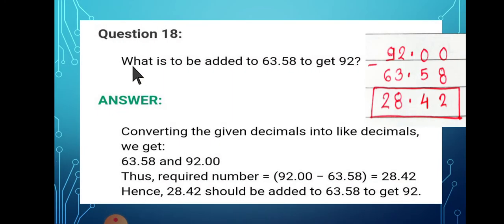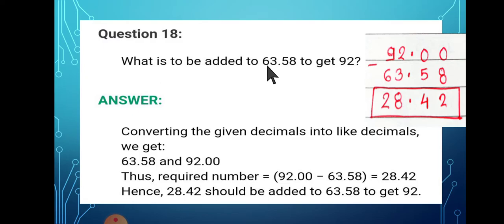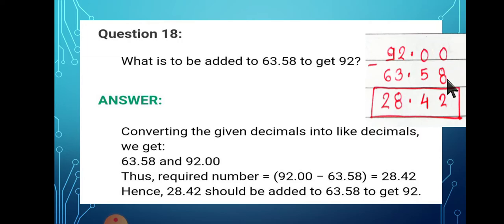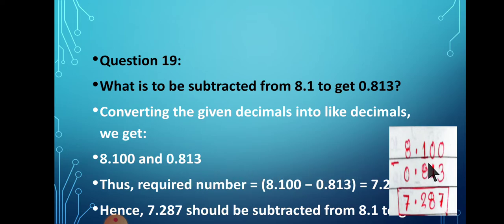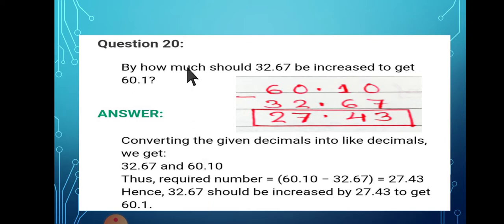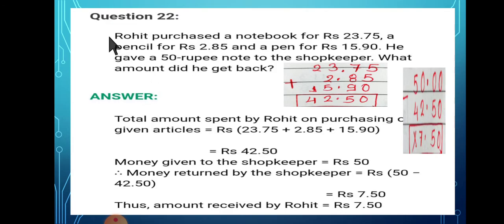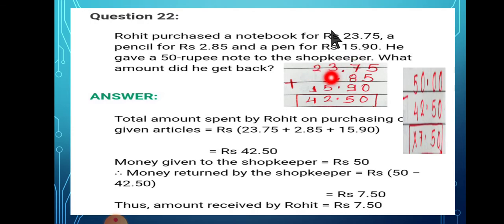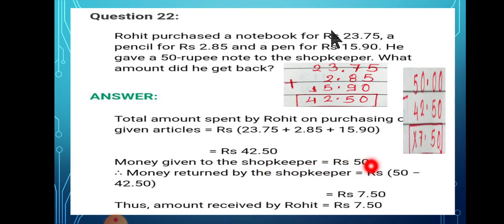7th Exercise:- 3B ( Qu 18 to 22)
Rs Aggarwal exercise 3b class 7th